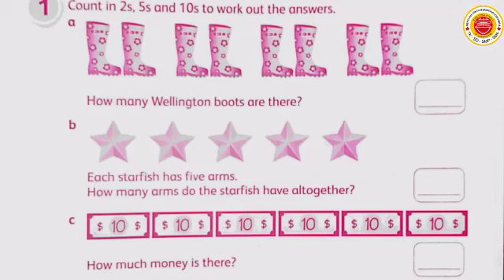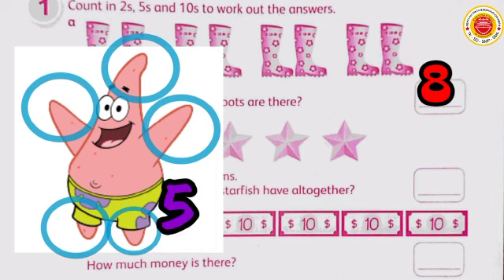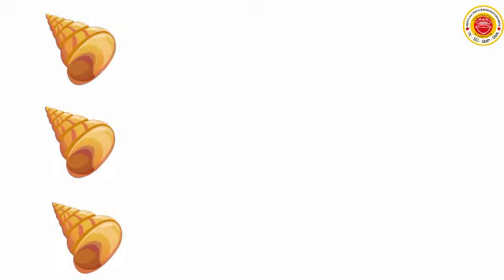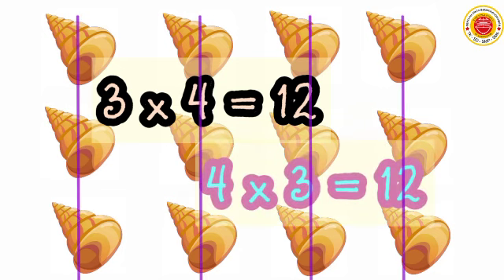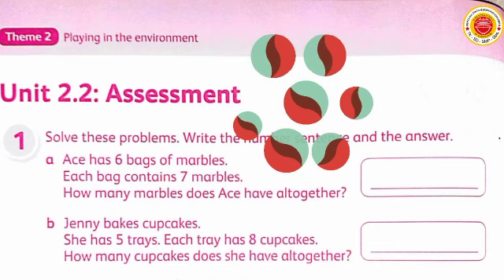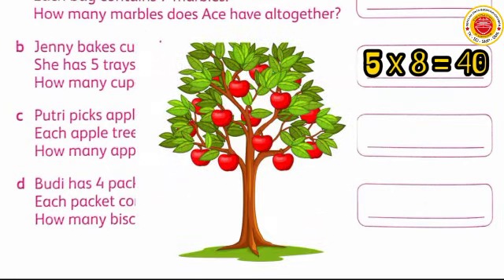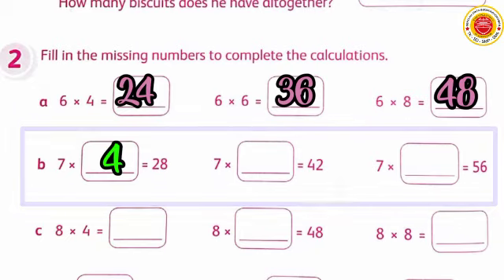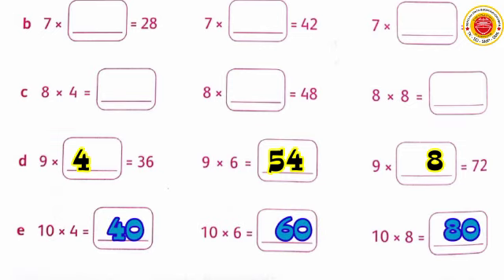2 MATE 05 NOV 2020